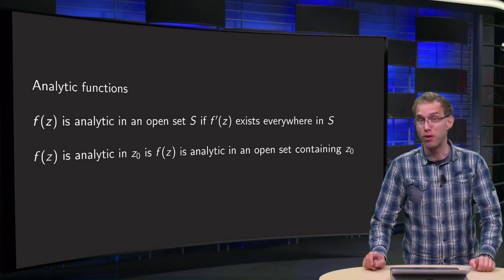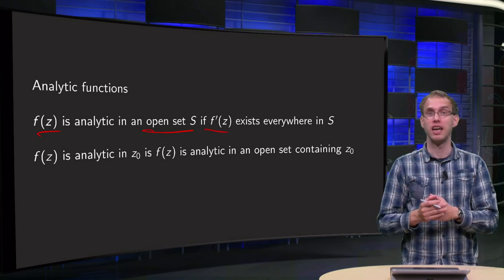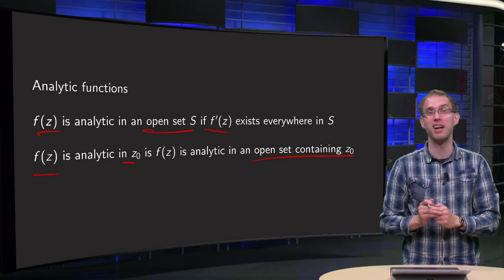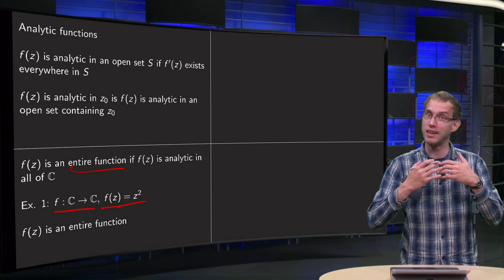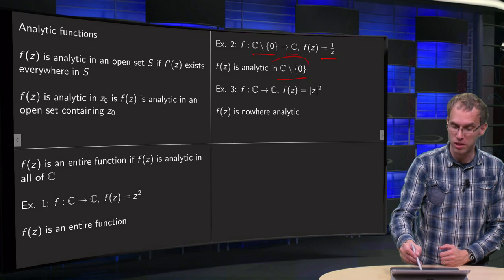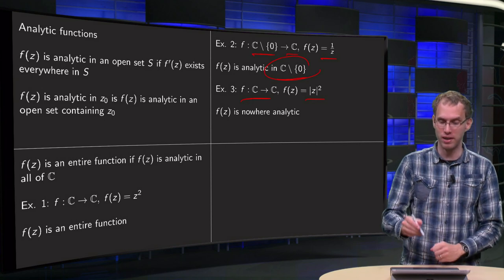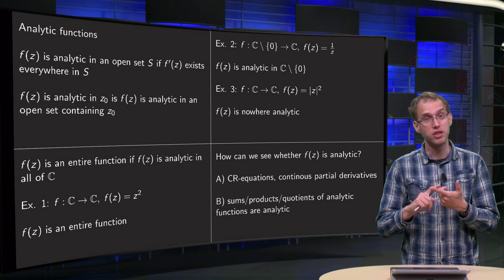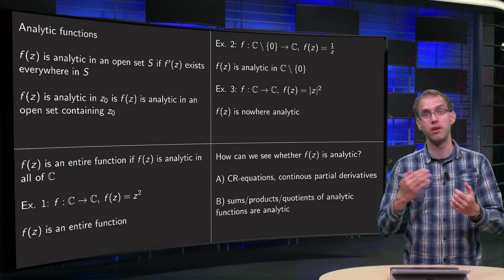What is an analytic function?